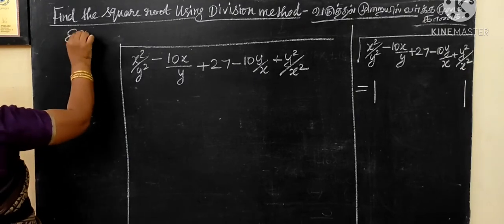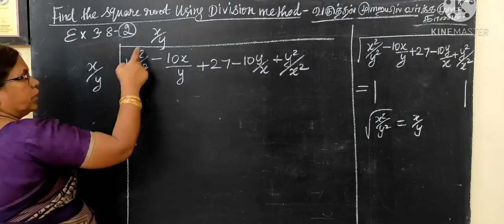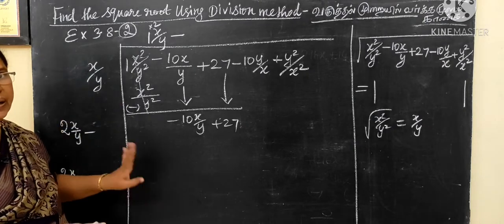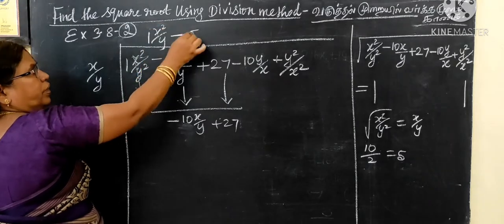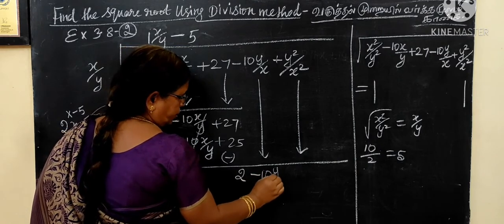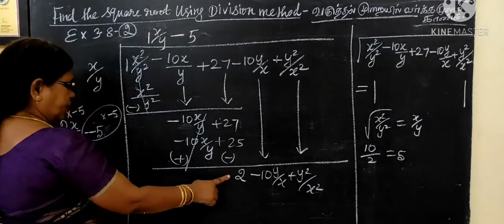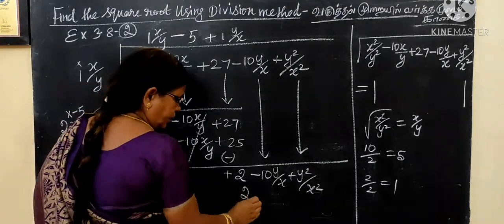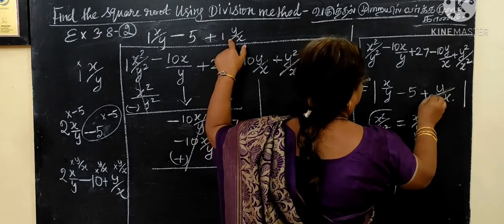TN class 10 maths exercise 3.8 question 2 Chapter 3 Algebra ‎@Gomathidharmarajan